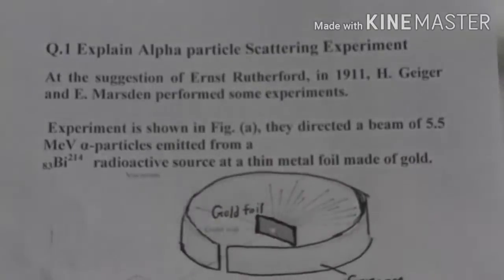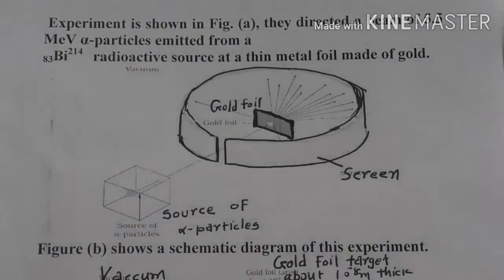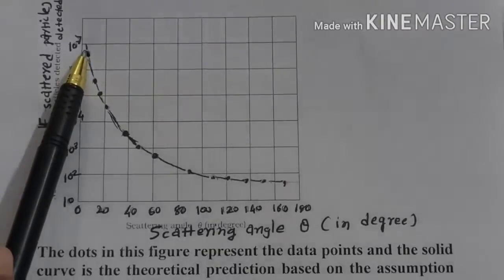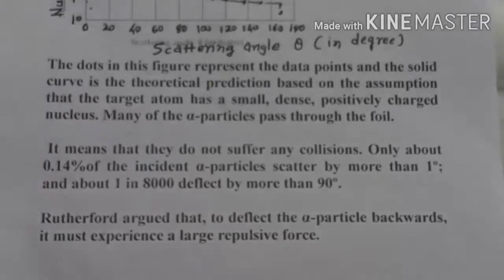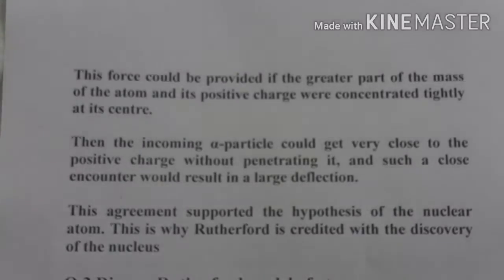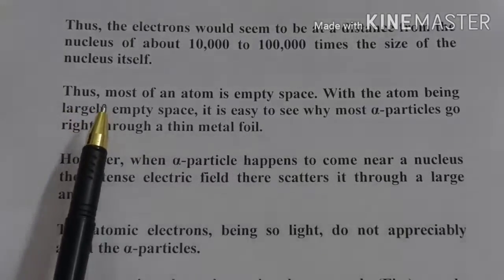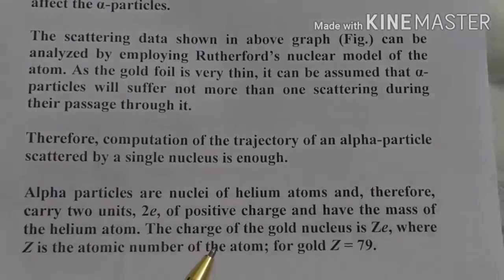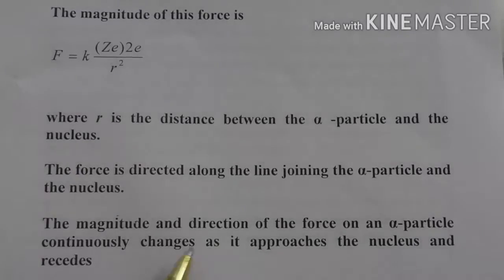Rutherford alpha particle scattering experiment/R.R.Yagnik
Std12, Chapter 12